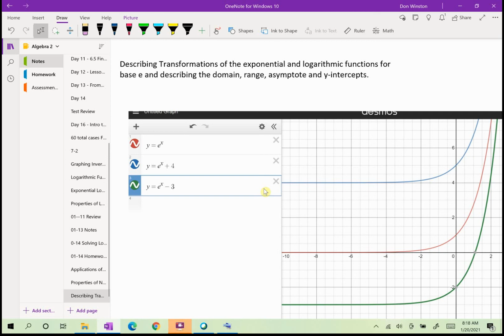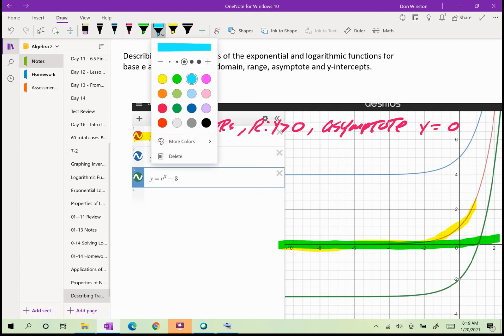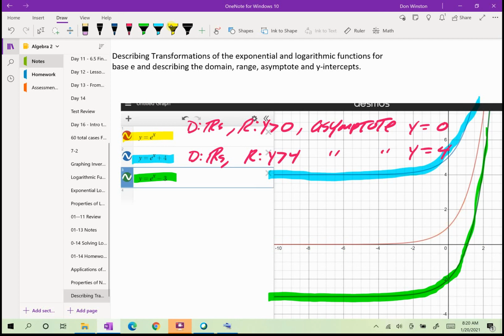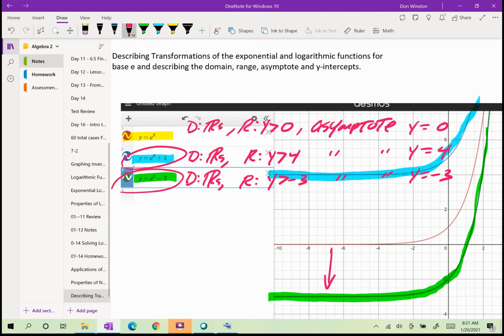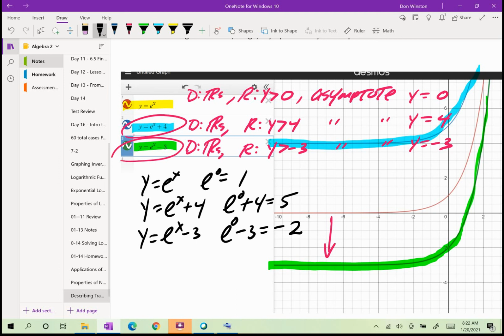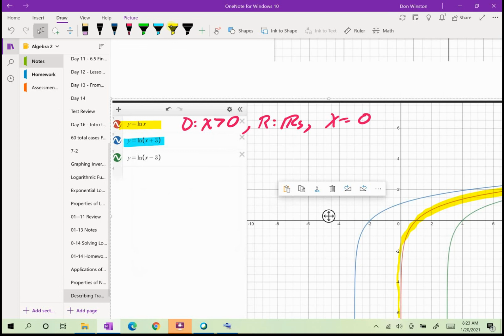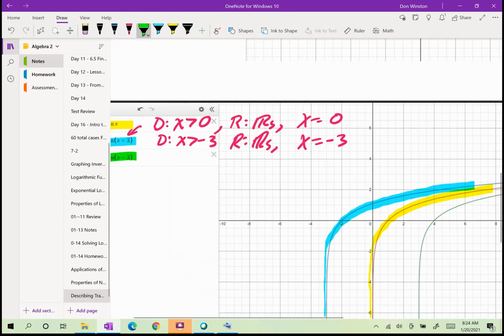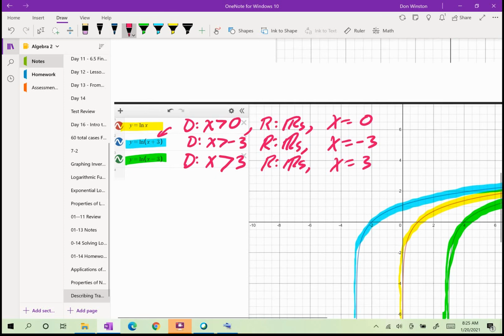Algebra 2 -Base e Transformations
Base e Transformations